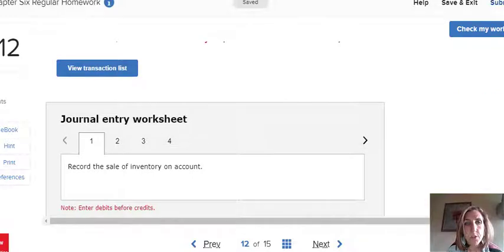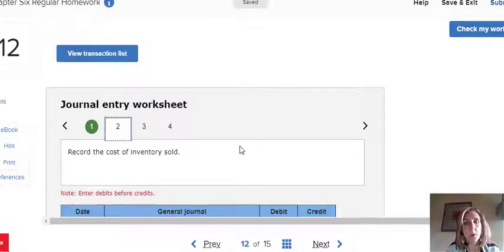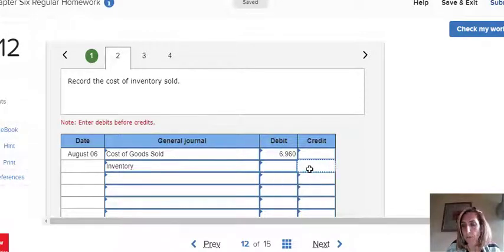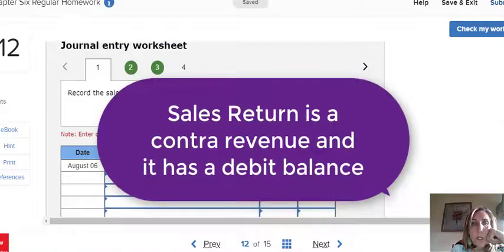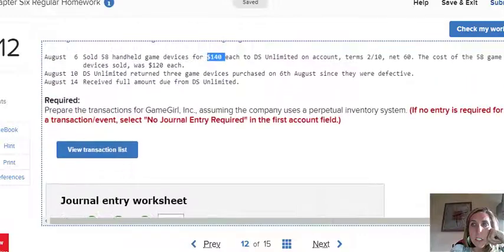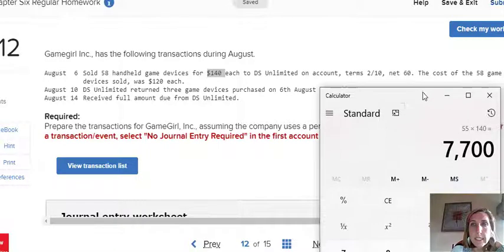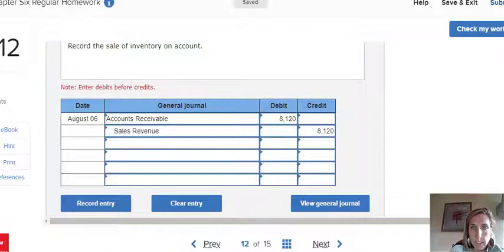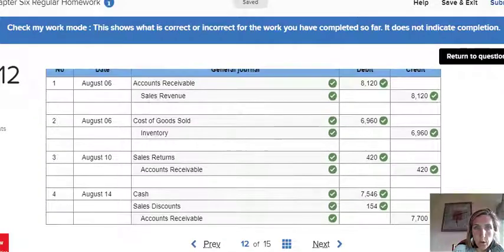Chapter 6 Homework question 12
Inventory Chapter 6 homework question 12, sales return and sales discount